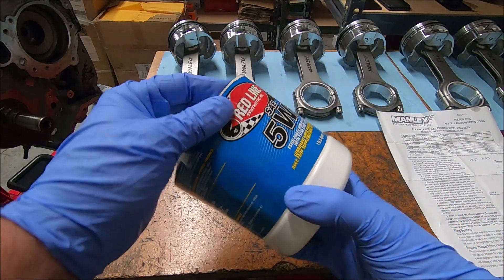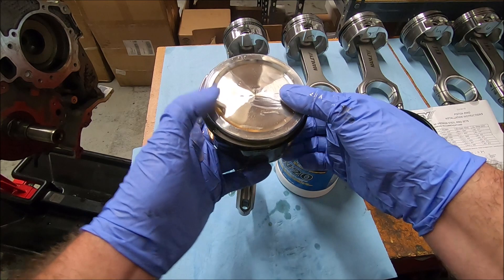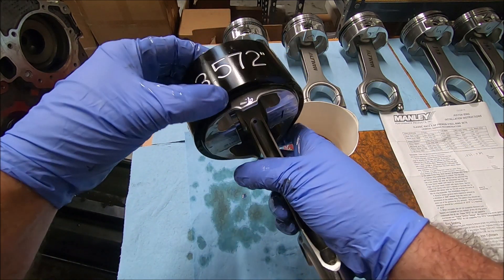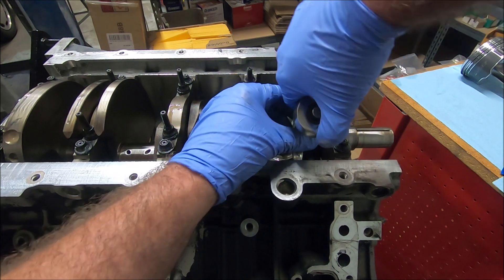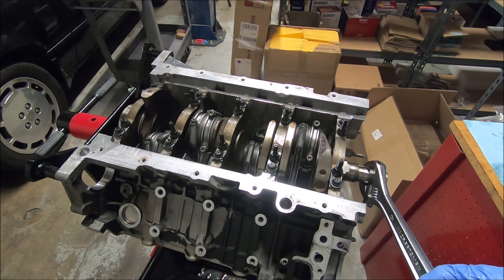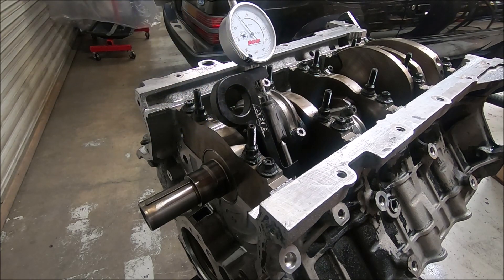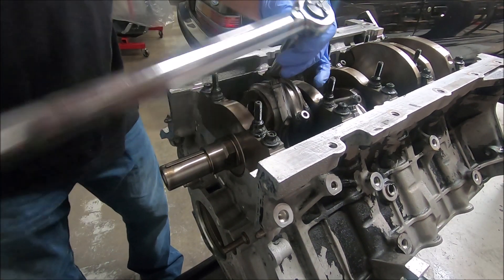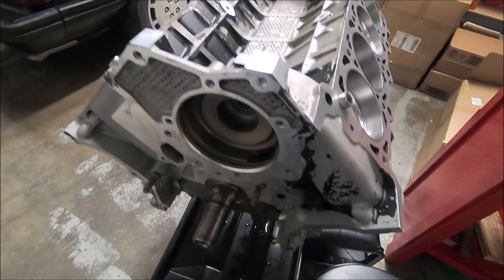99 Mustang GT with Nemak Part 6 – Assembling the Short block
In this video I go over how I install the rods and pistons in the engine block.  This is another critical step and its important to check that the ring gaps are where they are supposed to be and that they are facing the correct direction.  I also go over bolt stretch and the recommended torque for the connecting rod bolts.  A bolt stretch gauge isn’t required.  If you follow the manufacture recommended torque spec, then engine should be just fine.